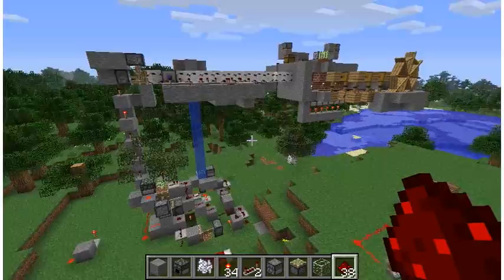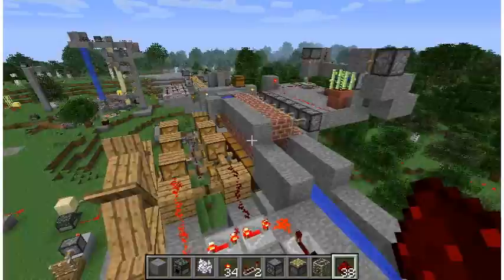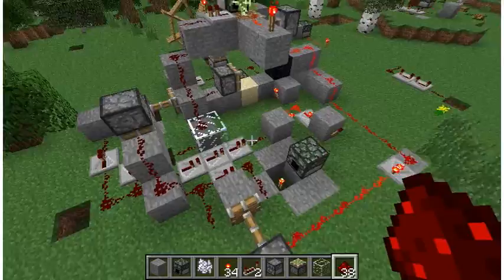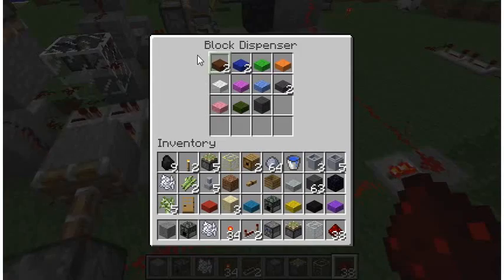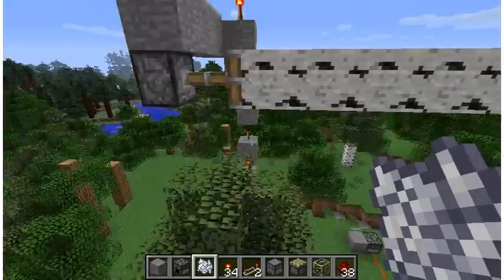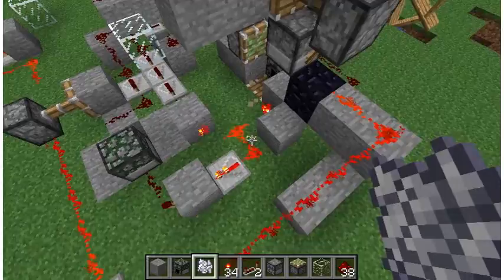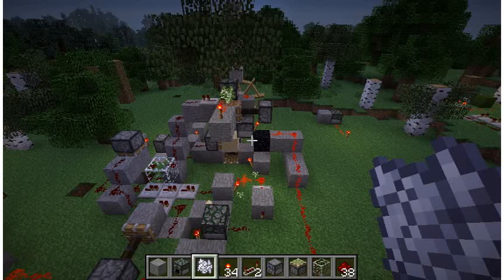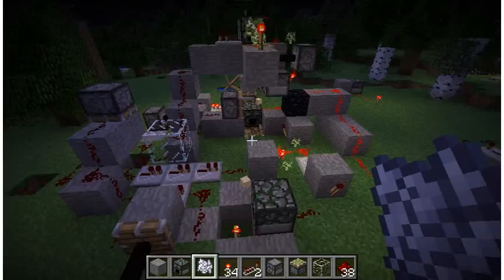Updated Automatic Log Farm (BTW)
An updated version of my automatic log farm for Better than Wolves. It has been improved with a  block dispenser counter, which in turn has largely reduced the space required.